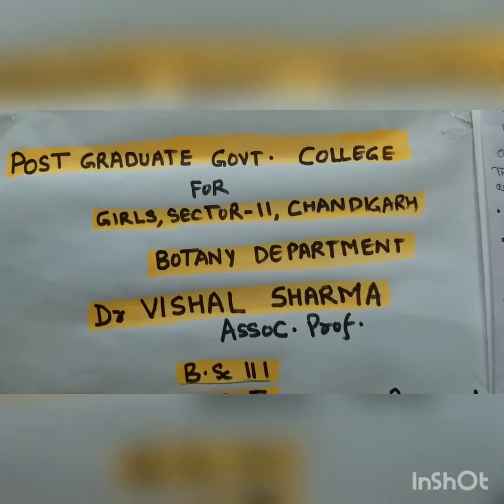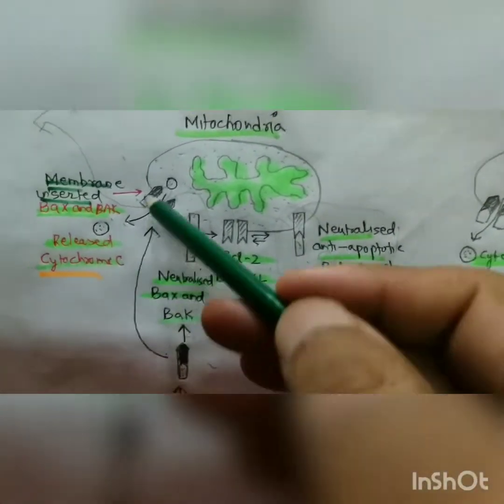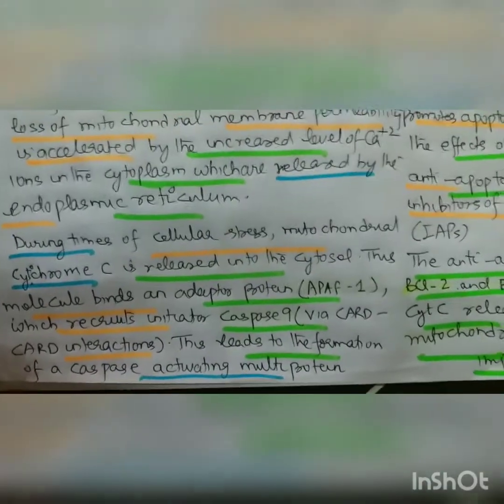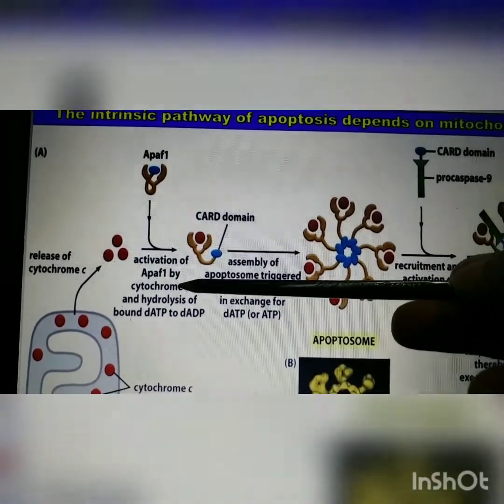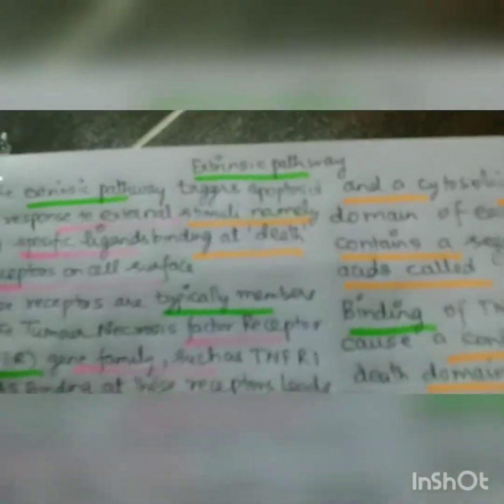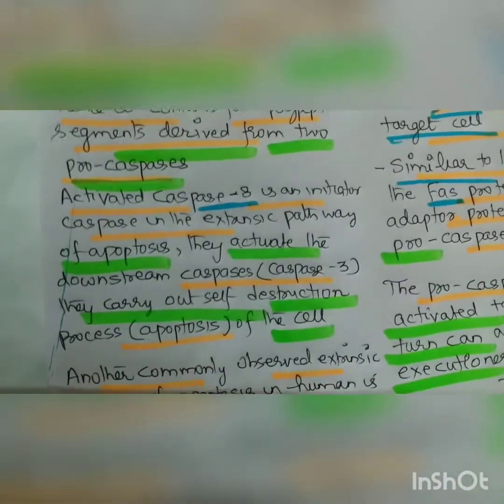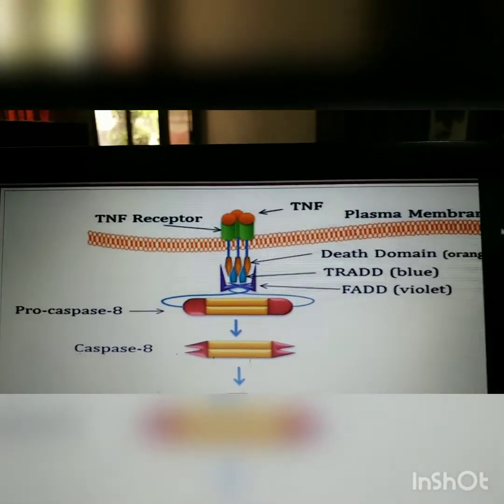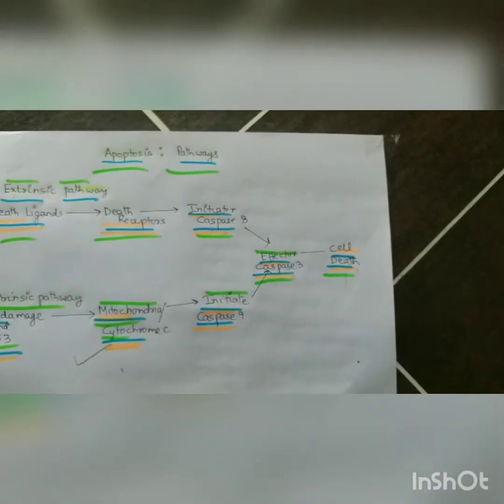Dr VISHAL SHARMA;APOPTOSIS-PART-2,UGC,OCET,GATE IAS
ASSOC.PROF.,BOTANY DEPARTMENT.,PGGCG-11,CHD